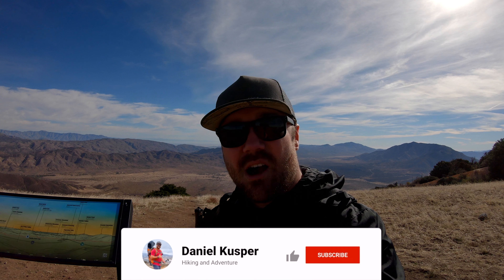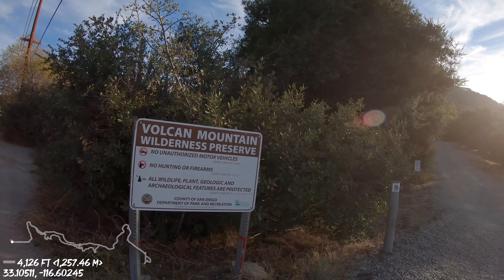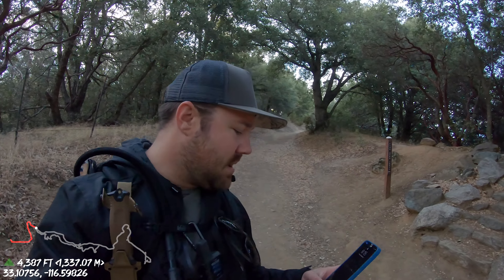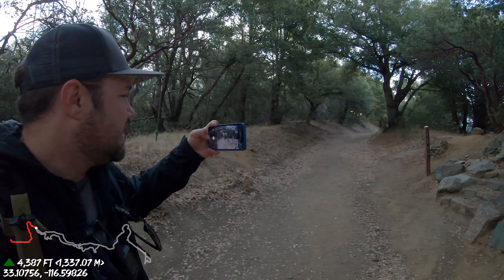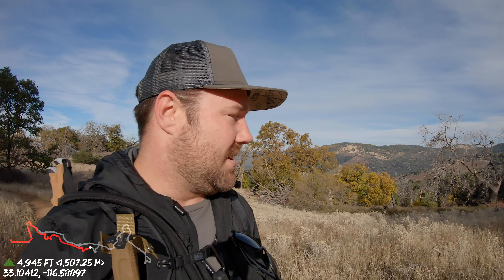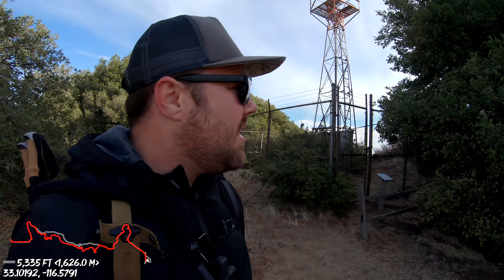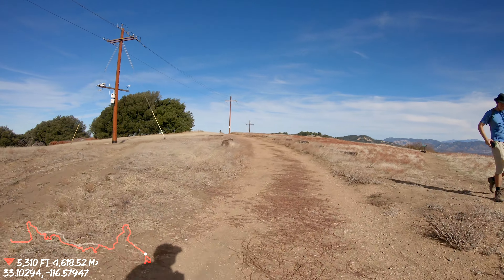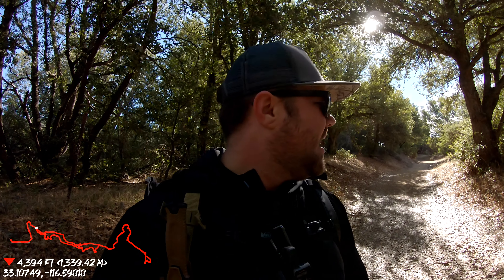Volcan Mountain Trail and Five Oaks Trail Loop | Trail Recap | Julian, CA | 4K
Volcan Mountain Trail and Five Oaks Trail Loop is a 5.51-mile trail with 1,270 feet of elevation gain and is part of Volcan Mountain Wilderness Preserve located in Julian, California. This is an absolutely beautiful trail. I highly recommend taking Five Oaks Trail out and back if you have the time.

*** Activity Tracking ***
Garmin InReach
Garmin InReach Screen Protector
Garmin Instinct Watch
Garmin Instinct Watch Band

*** Main Trail Camera Setup ***
GoPro Hero7 Black
GoPro Karma Grip x2
ND Filters (helps cut harsh light & improve video quality)
Chest Mount for Biking
Extension Cable for Biking

*** Iphone Vlogging ***
Iphone 12 Pro Max 256GB
Iphone Stand
Iphone Tripod Mount
Video Micro

*** Studio Setup ***
Main Camera (EOS R)
RF 15-35mm (lens)
Zoom H6 (audio)
Sennheiser MKE600 (mic)

*** Hiking Gear ***
Water Bladder
Trecking Poles
First Aid Kit
Hiking Backpack

Please Note: The Map Overlay, GPS Coordinates, Elevation Change are all custom coded and synced to the video. These values are approximations. I do my best to make them as accurate as possible, and hope to make it better overtime. You may notice some obvious mistakes, it happens... I hope you enjoy, it took A LOT of time to make with the help of several friends! :)

This is presented for informational use only. Please make sure to do your own research before attempting this adventure. I make no warranties on this information as the adventure details could change without notice.